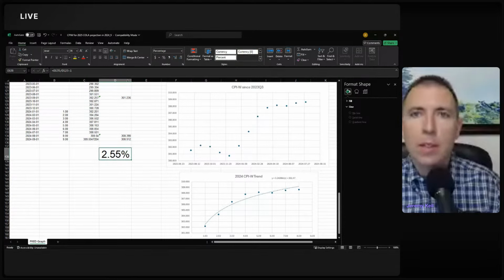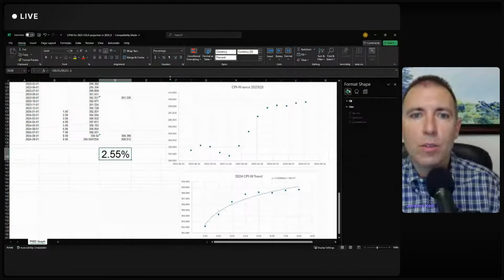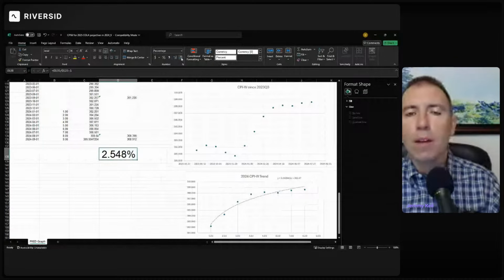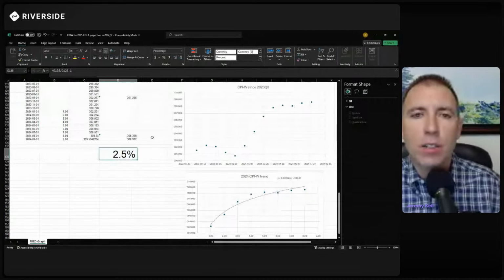Final Social Security 2025 COLA Prediction! Live!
0830 Eastern
September 11
CPI Release

Maximize Your Retirement Income!
Lower Your Lifetime Tax Bill
Avoid Mistake with Your Pension
Get the Most out of Social Security

If you’re trying to find the answers to these questions:
How do I get the most money out of my Social Security & Pension?
How do I lower my lifetime tax bill?
How do I turn my $500k+ retirement savings into retirement income?

This media is provided for informational and educational purposes only and does not consider the investment objectives, financial situation, or particular needs of any consumer. Nothing in this program should be construed as investment, legal, or tax advice, nor as a recommendation to buy, sell, or hold any security or to adopt any investment strategy.

The views and opinions expressed are those of the host and any guest, current as of the date of recording, and may change without notice as market, political or economic conditions evolve. All investments involve risk, including the possible loss of principal. Past Performance is no guarantee of future results.

Legal & Tax Disclosure
Consumers should consult their own qualified attorney, CPA, or other professional advisor regarding their specific legal and tax situations.

Advisor Disclosures
Alongside, LLC, doing business as Keil Financial Partners, is an SEC-registered investment adviser. Registration does not imply a certain level of skill or expertise. Advisory services are delivered through the Alongside, LLC platform. Keil Financial Partners is independent, not owned or operated by Alongside, LLC.

Additional information about Alongside, LLC - including its services, fees and any material conflicts of interest - can be found or by requesting Form ADV Part 2A.

The content of this media should not be reproduced or redistributed without the firm's written consent.